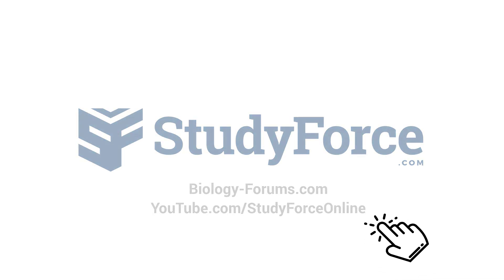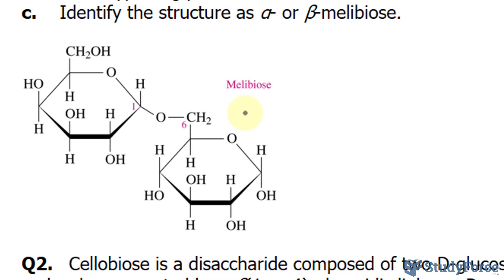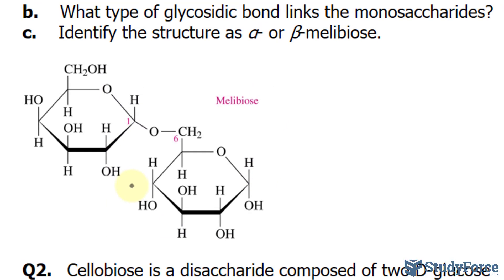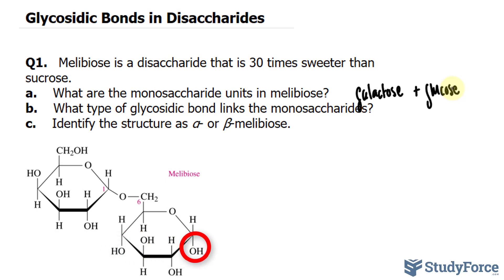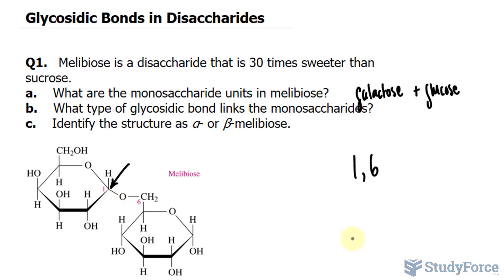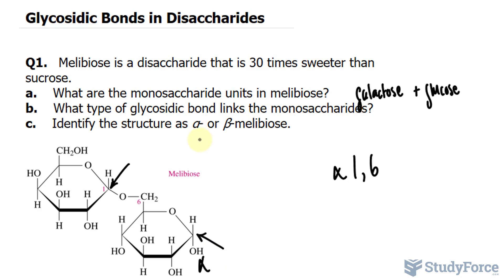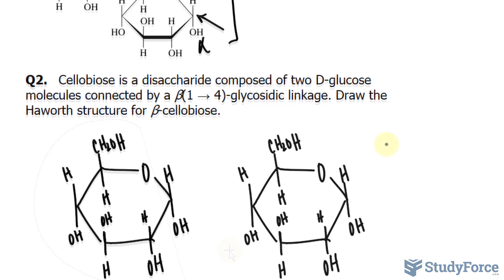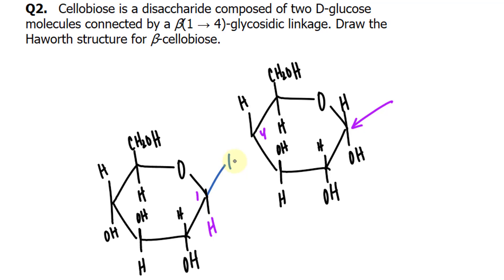Glycosidic Bonds in Disaccharides Explained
Q1.   Melibiose is a disaccharide that is 30 times sweeter than sucrose.
a.    What are the monosaccharide units in melibiose?
b.    What type of glycosidic bond links the monosaccharides?
c.    Identify the structure as α- or β-melibiose.

Q2.   Cellobiose is a disaccharide composed of two D-glucose molecules connected by a β(1 → 4)-glycosidic linkage. Draw the Haworth structure for β-cellobiose.